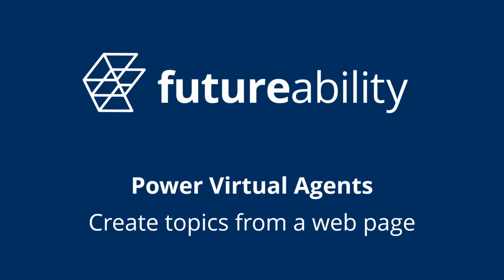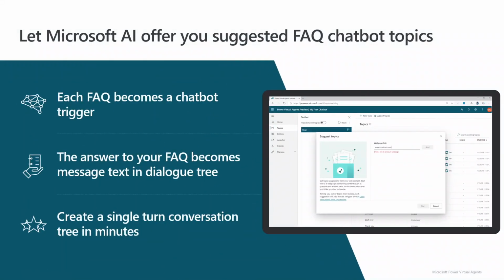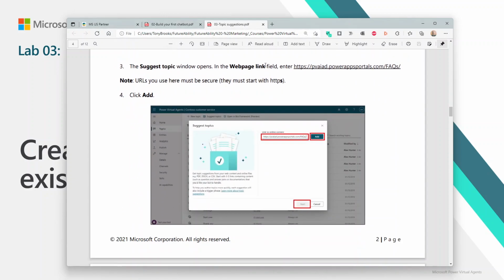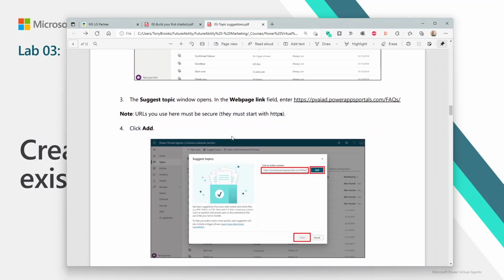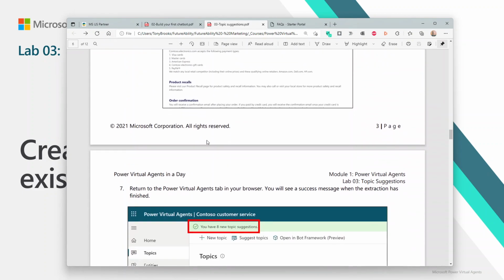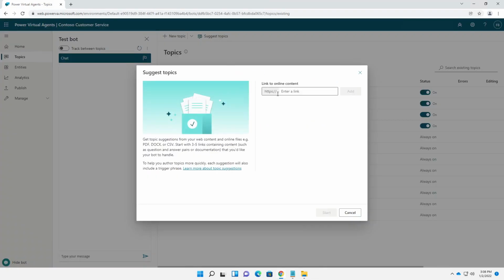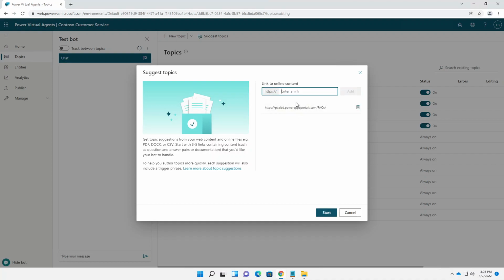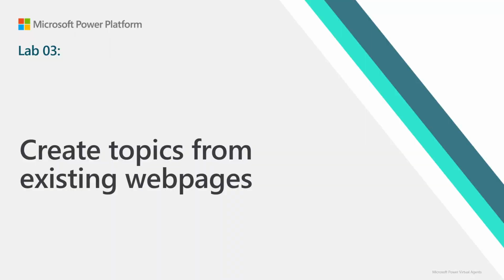PVA - 3A Create Topics From Existing Web Pages